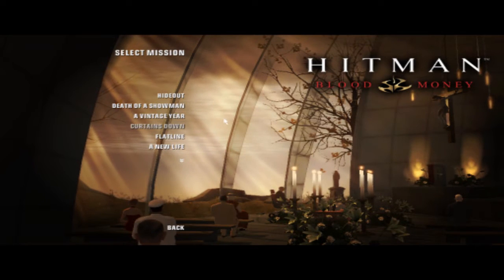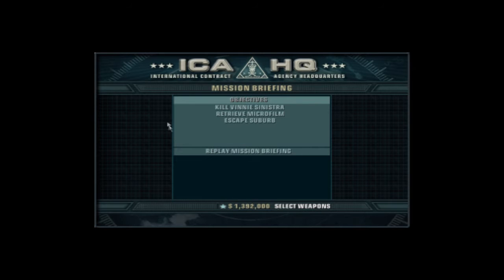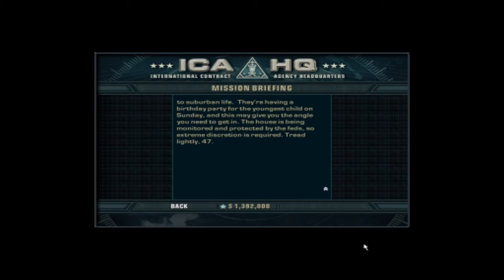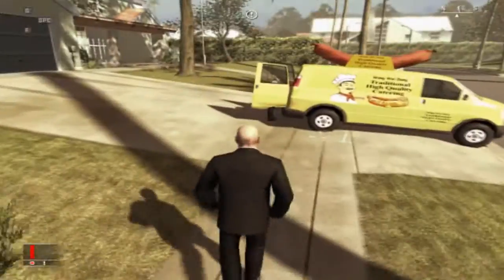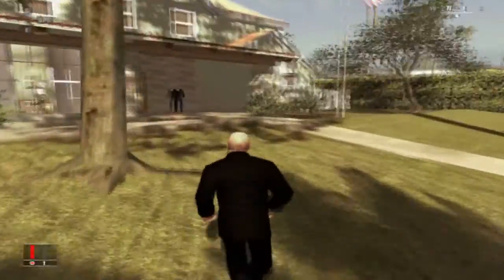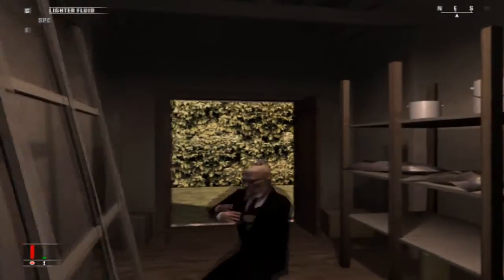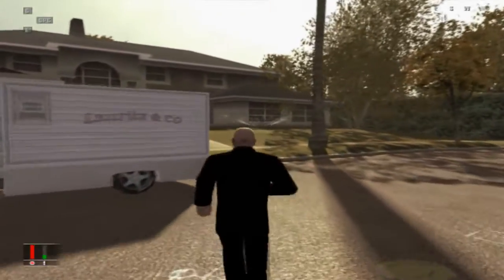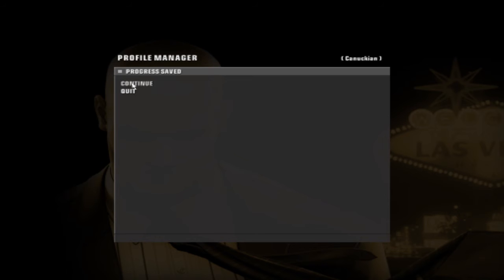Let's Play Hitman: Blood Money -09-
My favourite mission. Too bad it's so short.